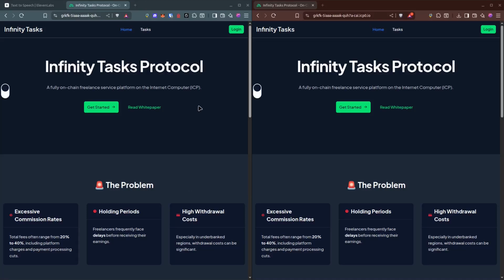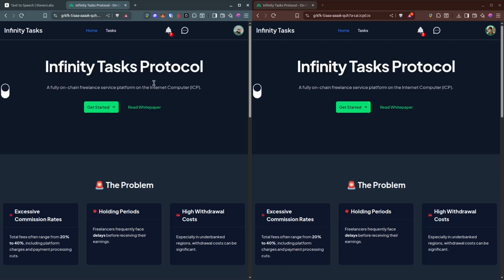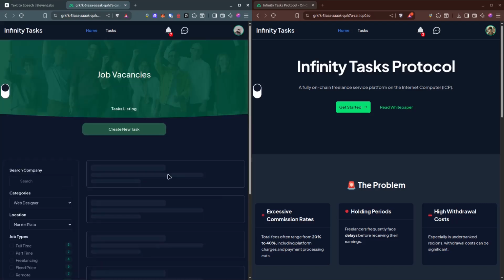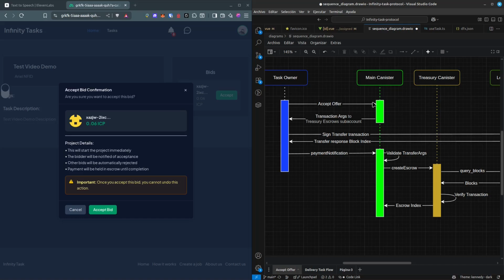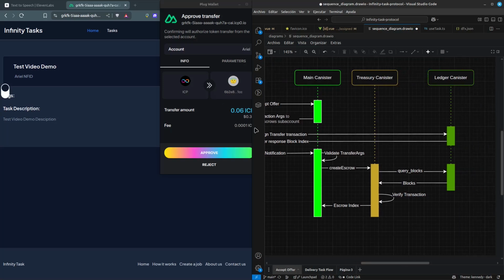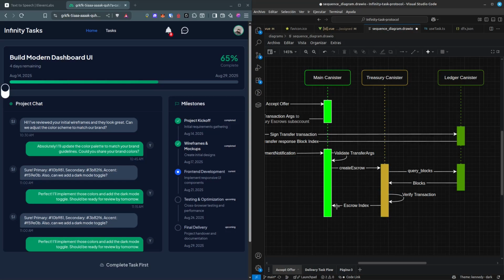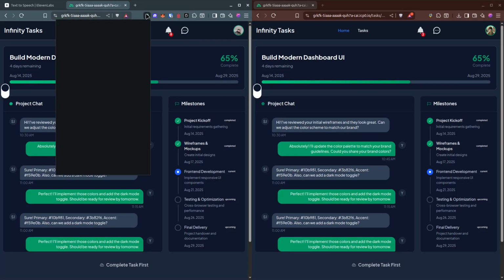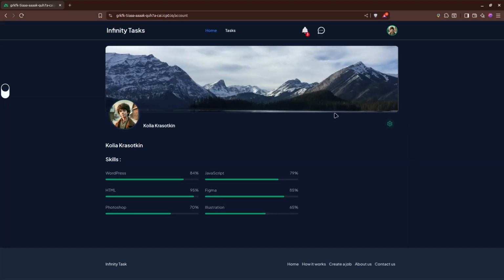Video Demo Payment Flow ITP (English version)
ICP WCHL 2025 | Video demo de avances de frontend durante la etapa National del World Computer Hackers League 2025